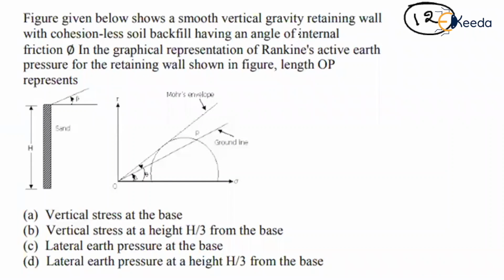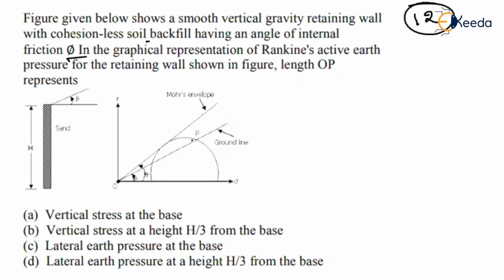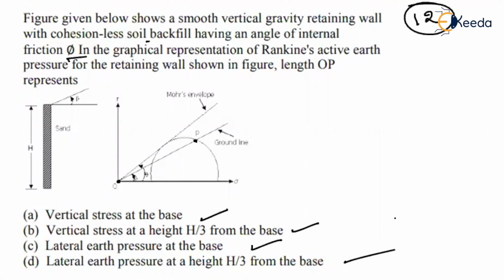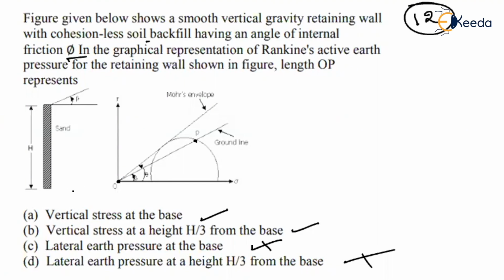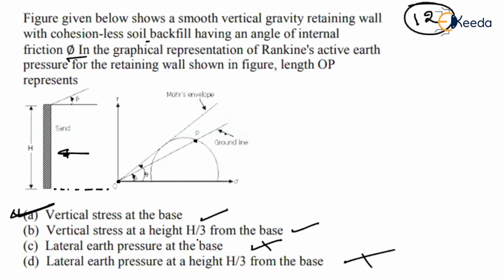Numerical 12 Earth Pressure Theories - Gate Previous Year Questions of FE - Foundation Engineering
Numerical 12 Earth Pressure Theories Video Lecture from Deep
Foundation Chapter of Foundation Engineering GATE Subject for all
Engineering and GATE Students.